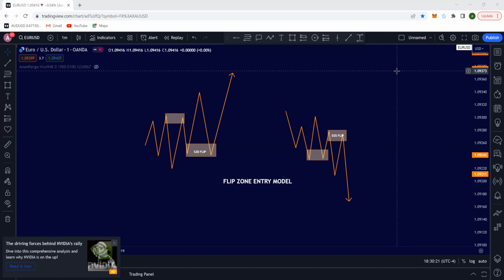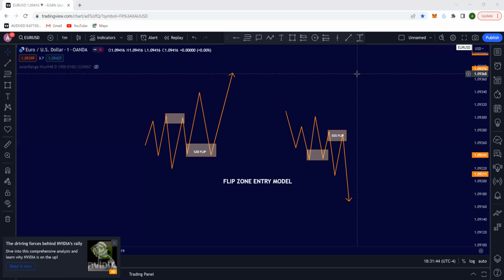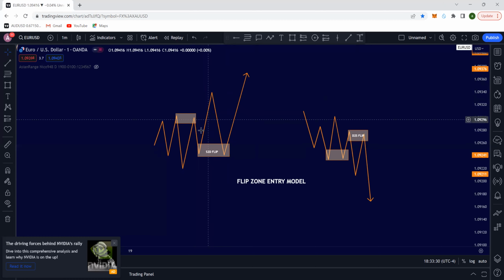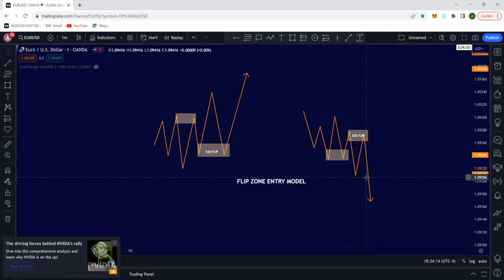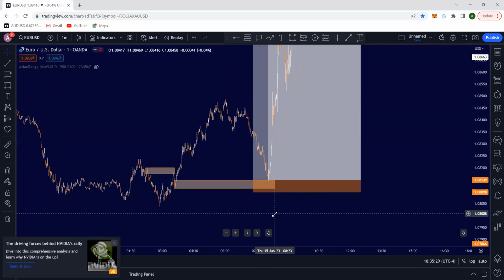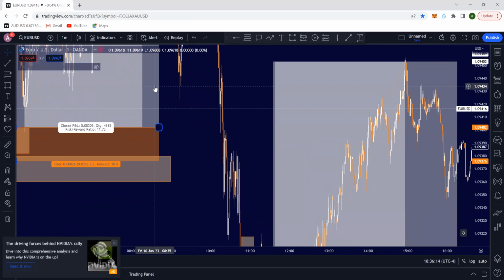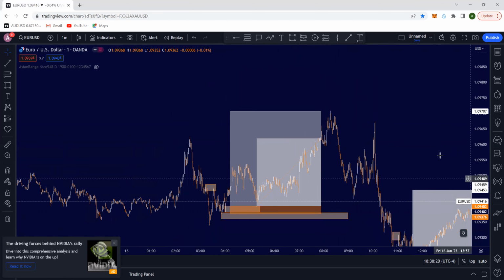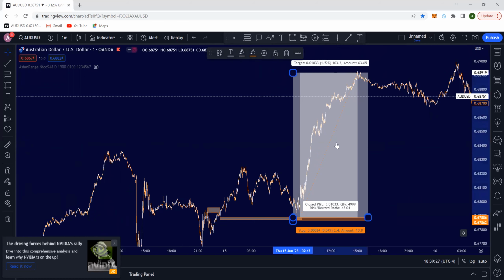FLIP ZONE MASTERY